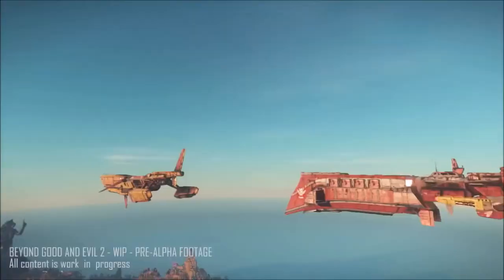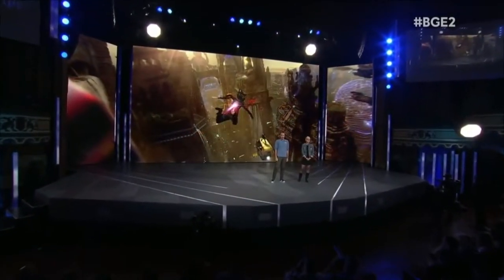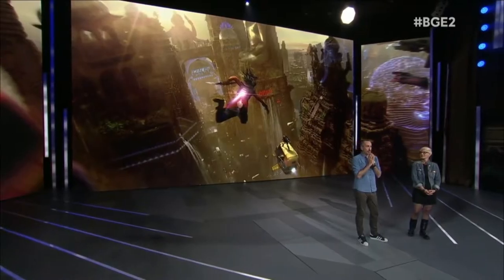BEYOND GOOD & EVIL 2 Alpha Gameplay & Cinematic Trailer 2018 Upcoming New Open World Game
BEYOND GOOD & EVIL 2 Upcoming New Open World Game